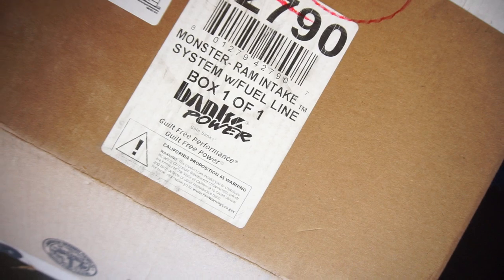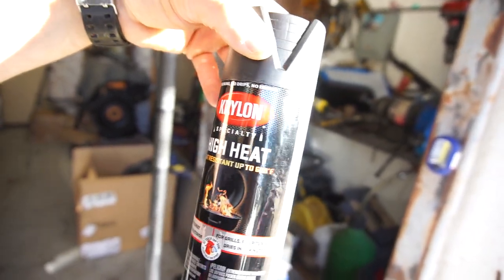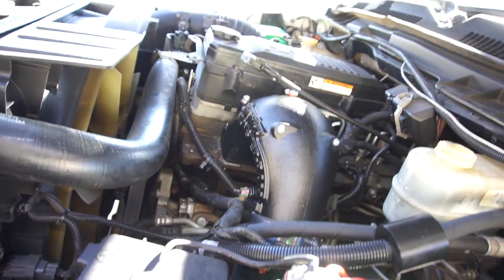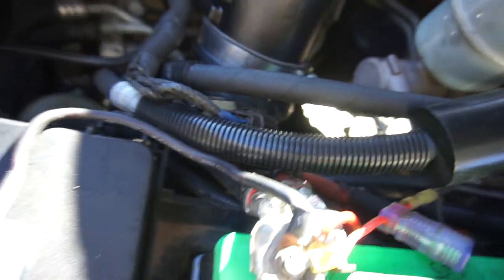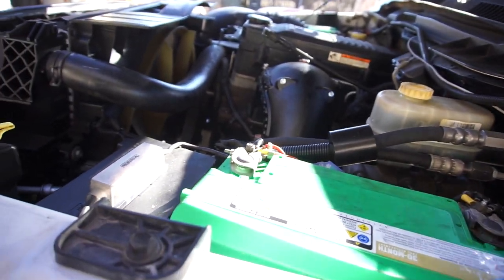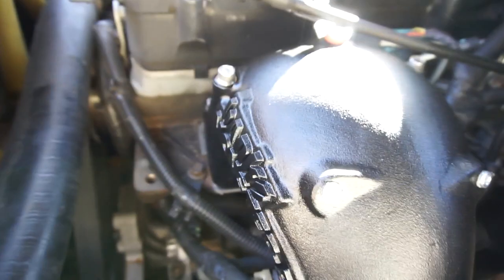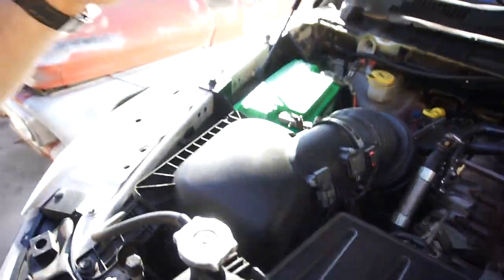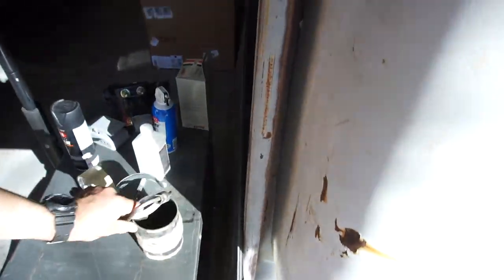Banks Power Monster Ram Intake Elbow. 4th Gen Cummins 6.7 Ram 2500 2010 Mega Cab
Fonz M.